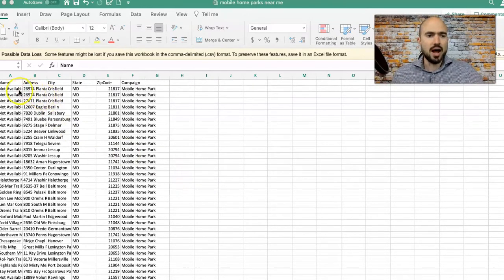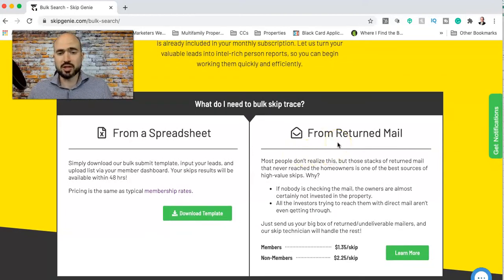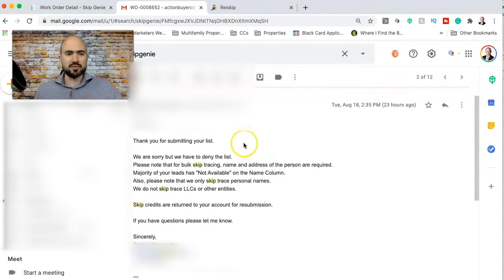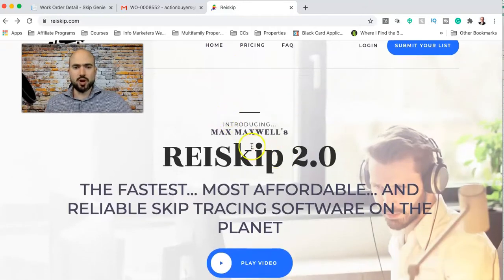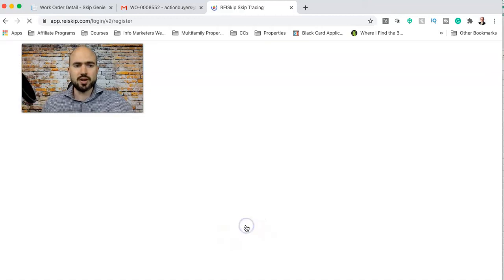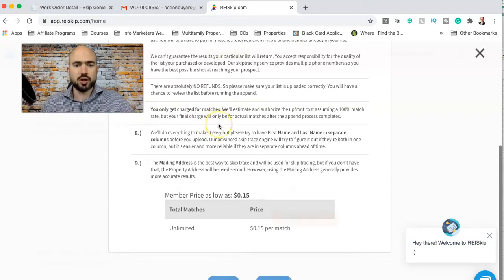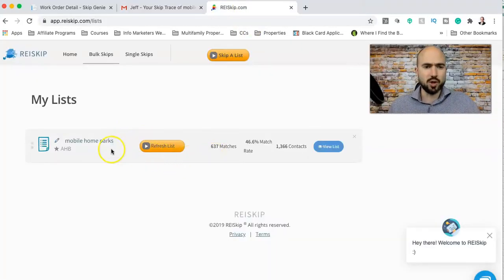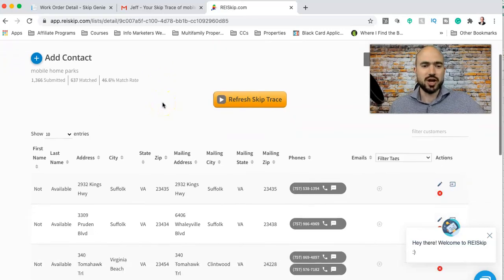How To Skip Trace Real Estate Leads (Tutorial)